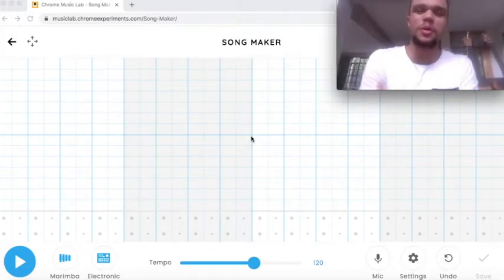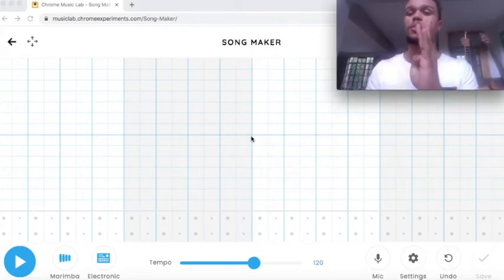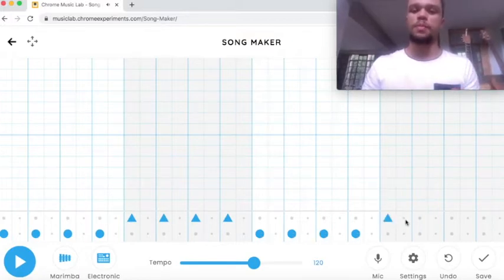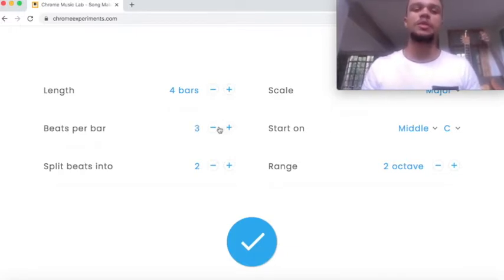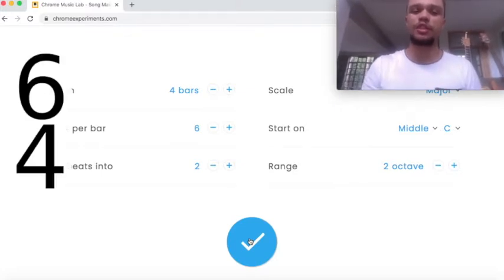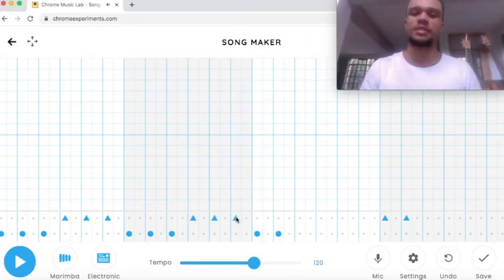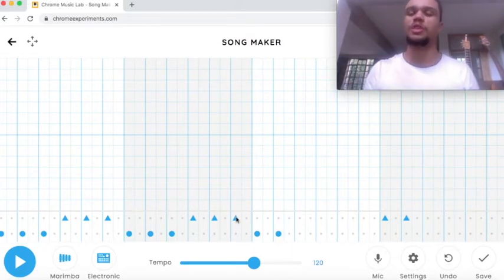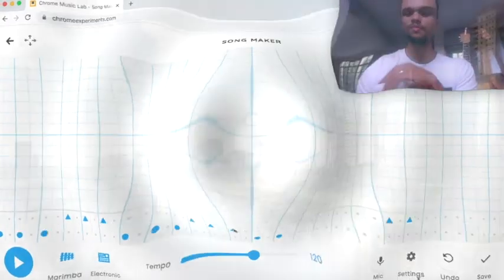Grade 7 Week 10